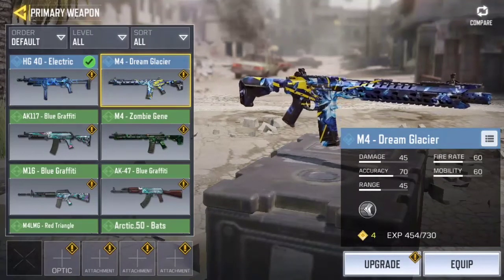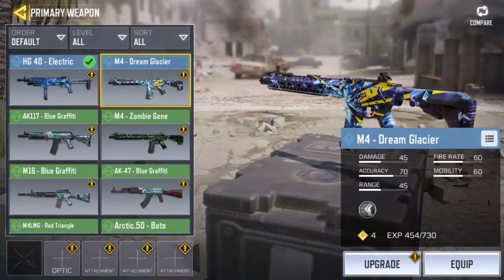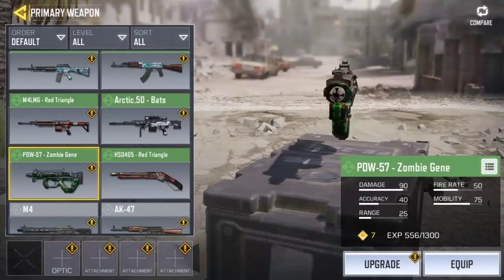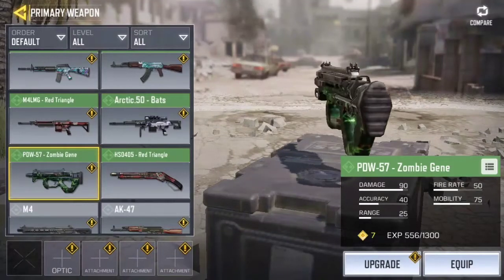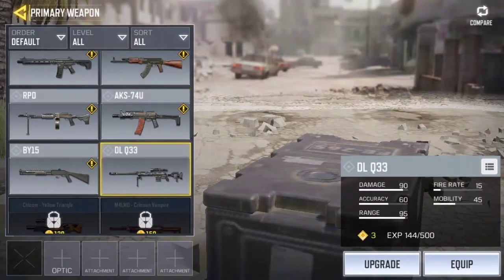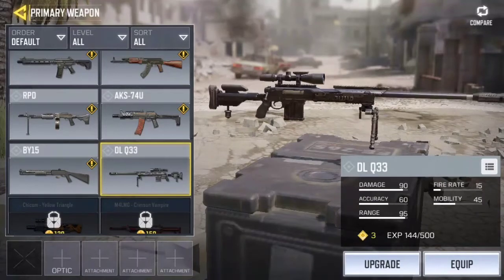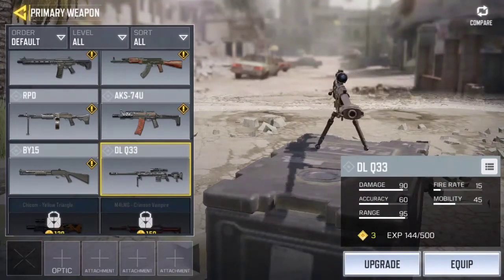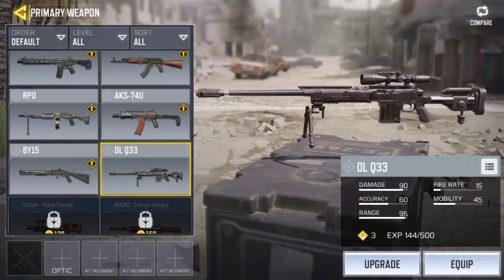Top 5 Best Guns In COD Mobile! (Call Of Duty Mobile Best Guns)